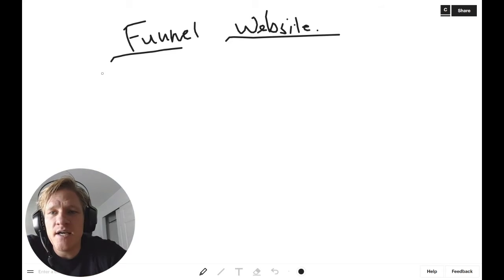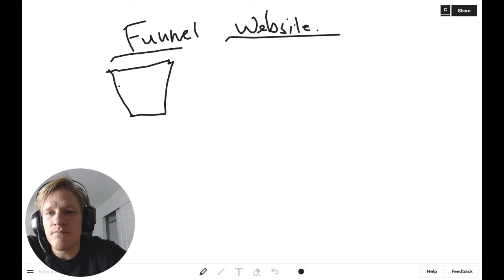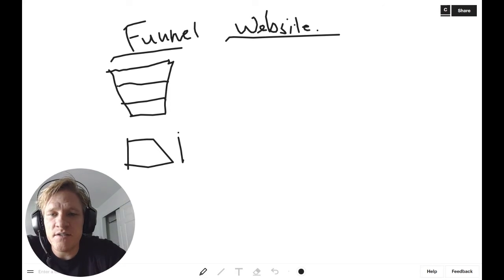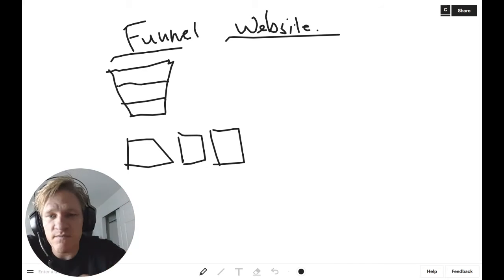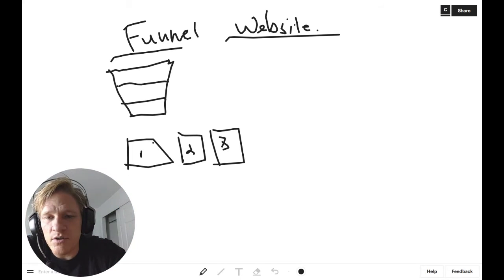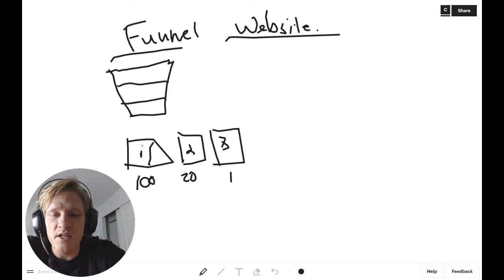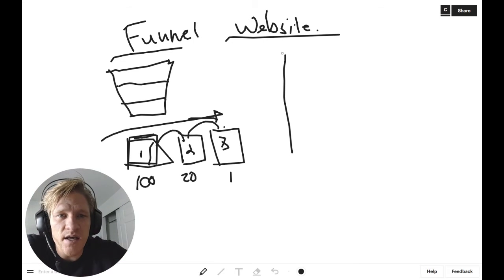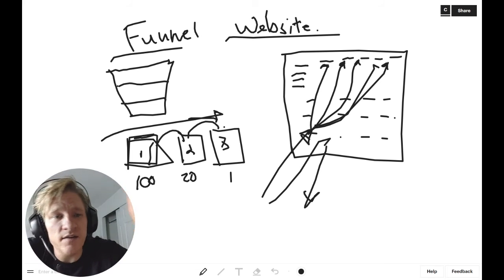Website vs Sales funnel? What is the difference? | Cody Dean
If you're Wondering what the difference is between a sales funnel and a website, then I've got the answer for you!